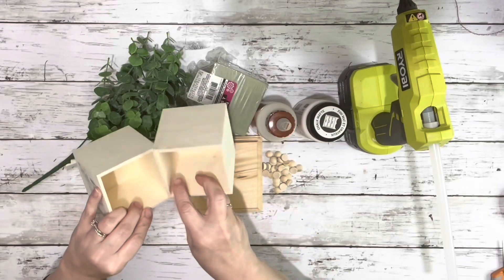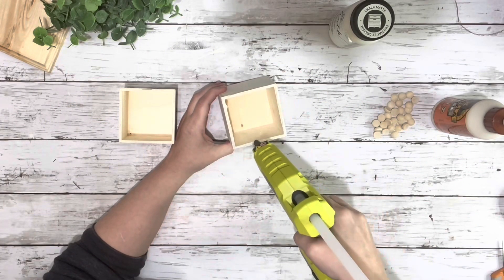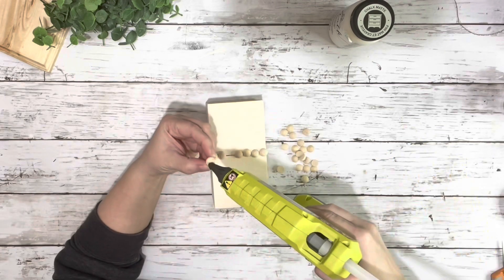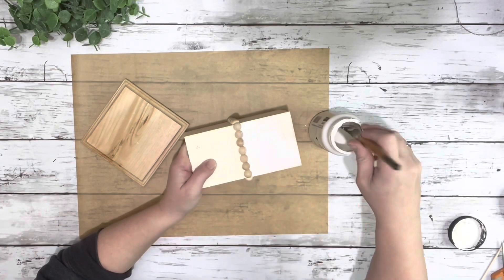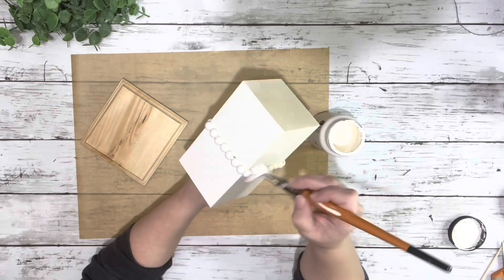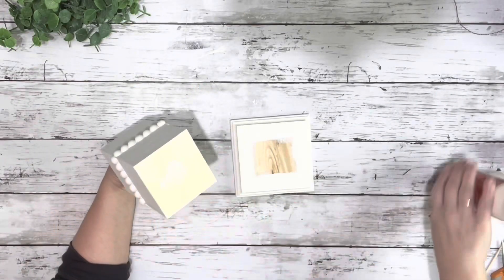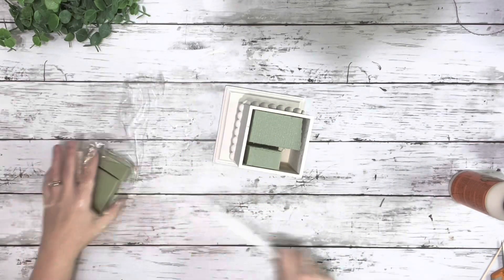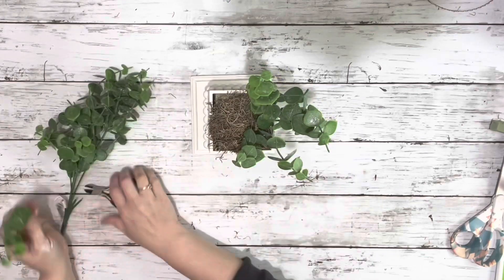Farmhouse Planter DIY || Using Dollar Tree Boxes || Just 1 EASY DIY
Here's a very easy and quick farmhouse planter! You need very few supplies and it turns out really pretty! I hope it inspires you!

Materials~

Dollar Tree~
2 boxes with drawers removed
Floral foam
Spanish moss

Amazon~
Half round wood beads

Walmart~
Eucalyptus pick

Hobby Lobby~
Square plaque

Other~
Hot glue
Wood glue
Cottage white chalk paint